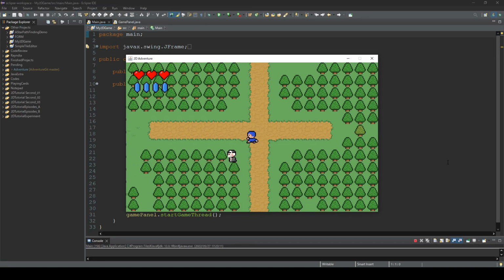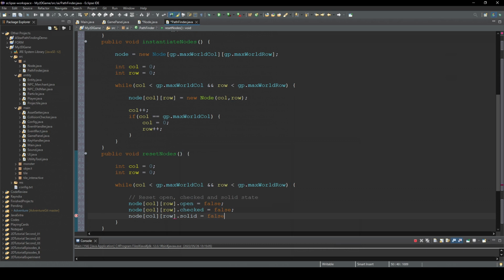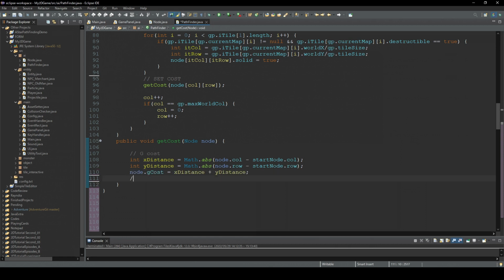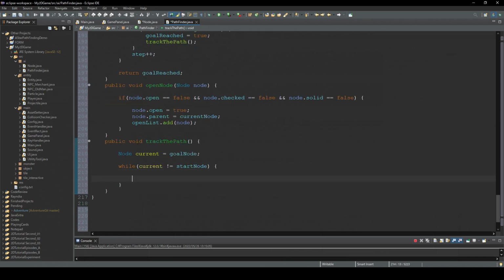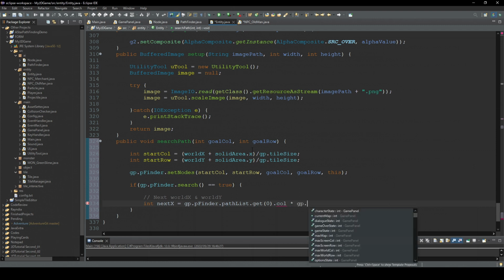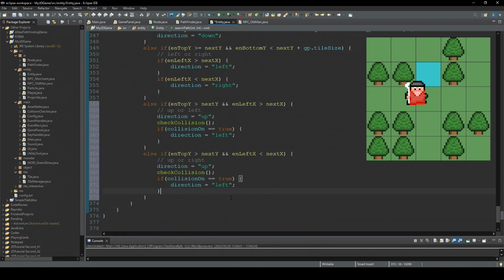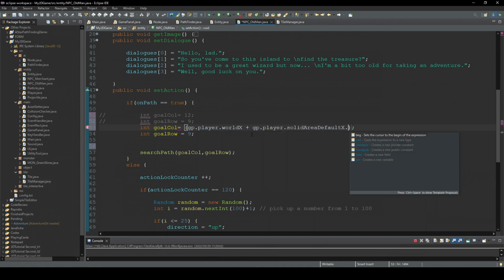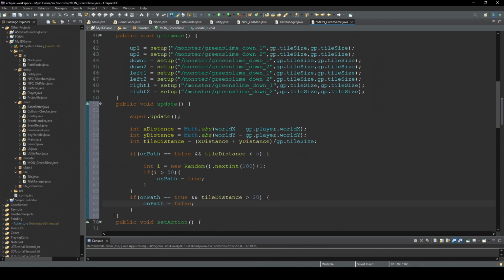Pathfinding (NPC Follows Player/Aggro Monsters) - How to Make a 2D Game in Java #40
In this video, we will implement a pathfinding algorithm so NPCs/enemies can search the path and reach a specified location/target.

What we do this time:
- Guiding an NPC to a different location
- Letting an NPC follow you
- Making monsters start attacking/chasing you

Timestamps:
0:00 Introduction
1:38 Creating Node class
2:50 Creating Pathfinder class
19:36 Letting NPC finds the path
35:03 Drawing the path on the screen
37:16 NPC follows the Player
39:06 Monsters get aggro and chase the Player
44:21 FINAL RESULT